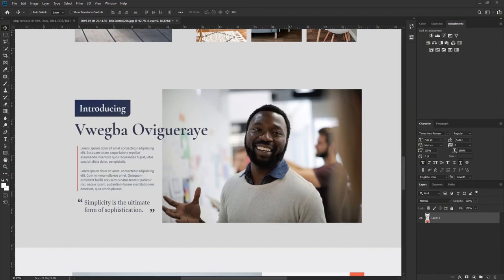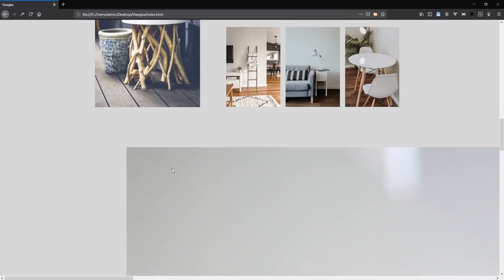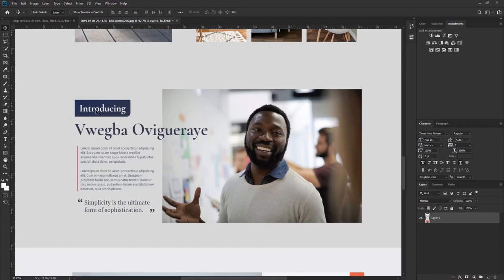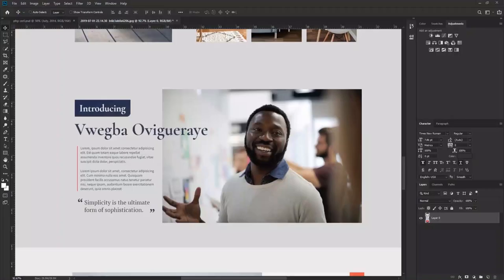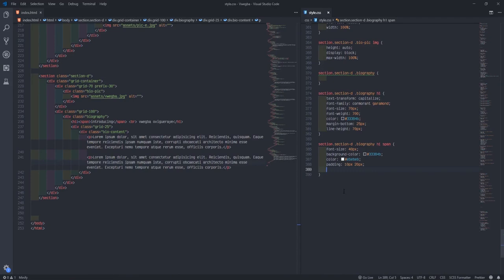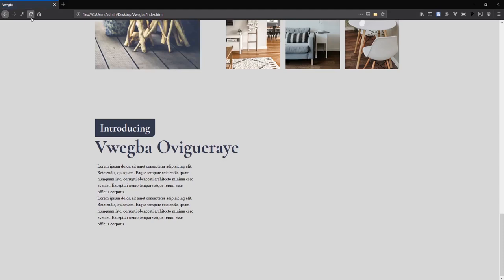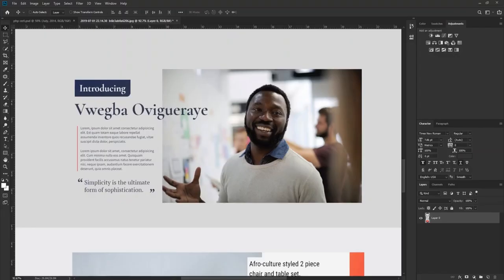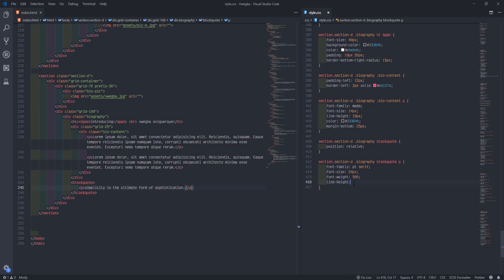06 Bros Vwegba website design - Tutorial | HTML | CSS